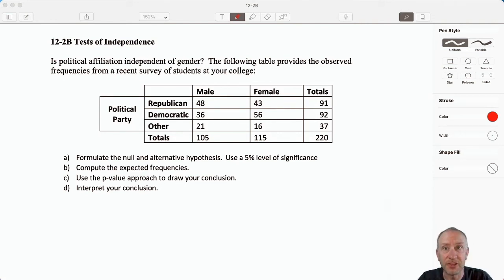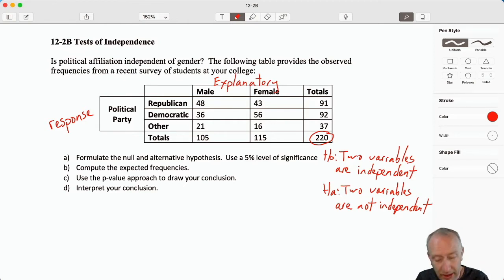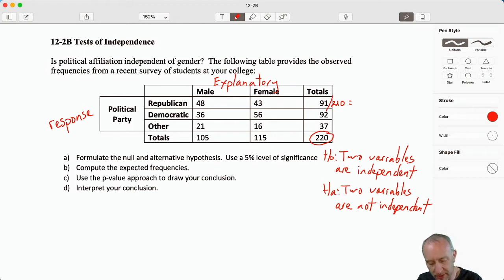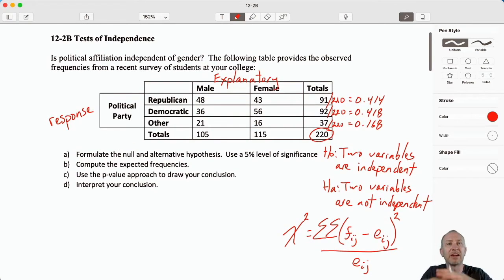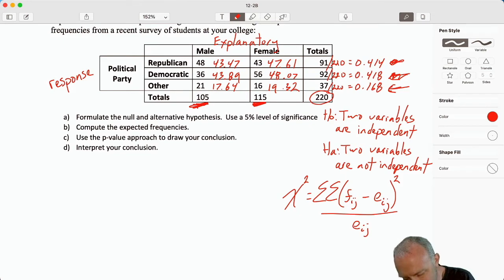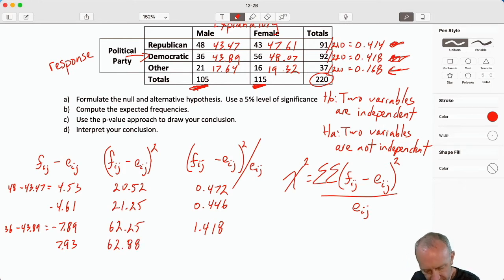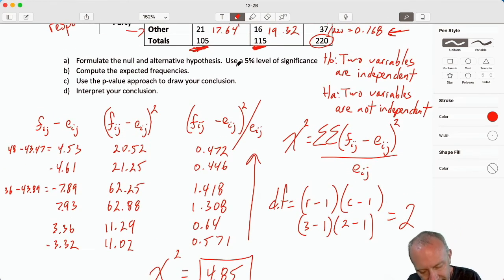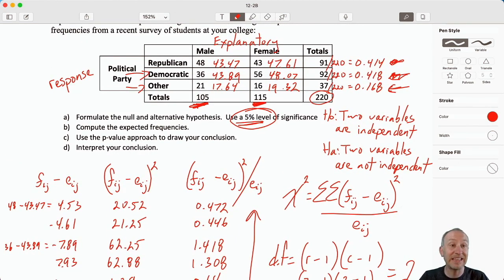Statistics Module 12 V2 - Tests of Independence, Problem 12-2B